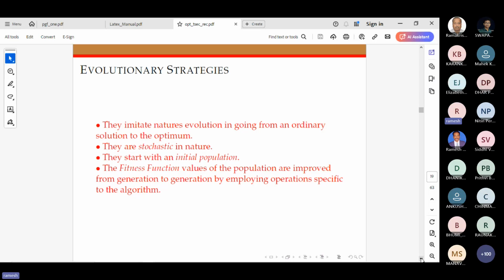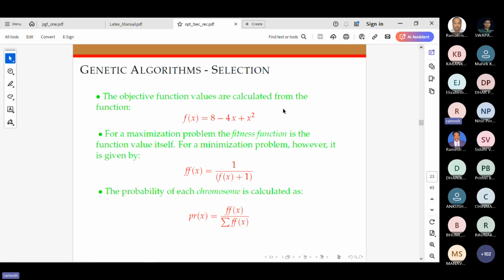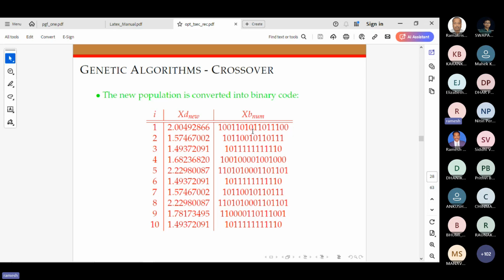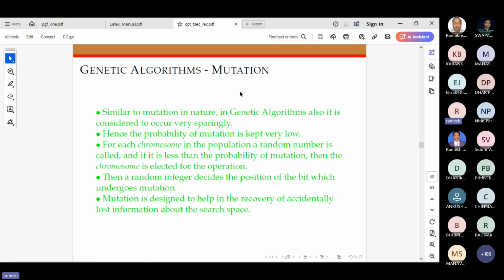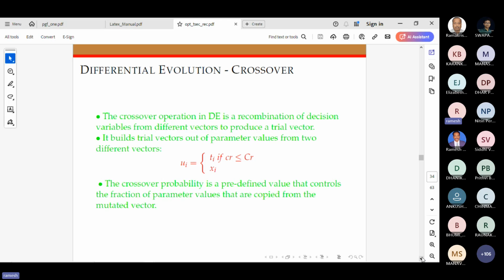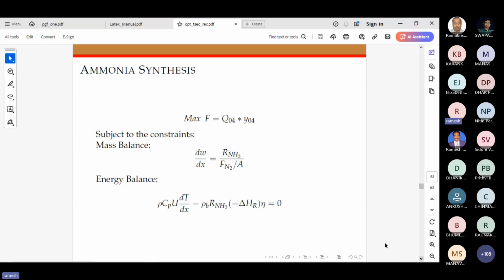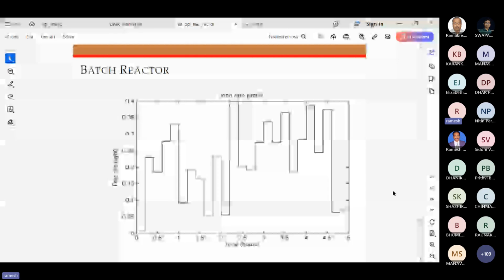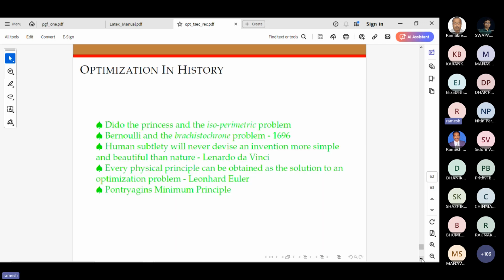FDP on AI in chemical engineering_Dr. Ramesh_15 Jan 2026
Speaker: Dr. Ramesh V
Date: 15 Jan 2026
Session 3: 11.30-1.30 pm